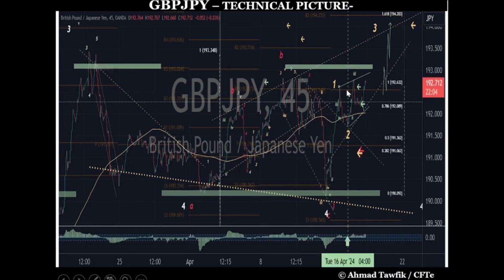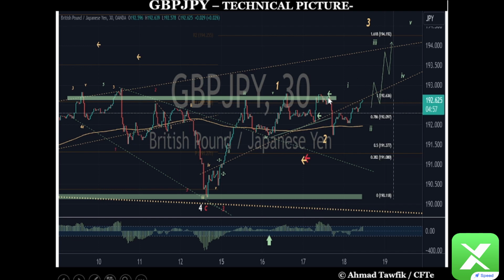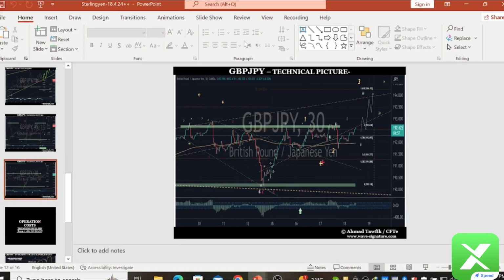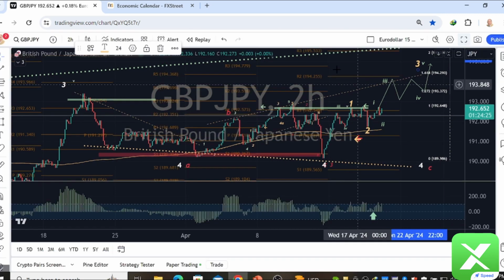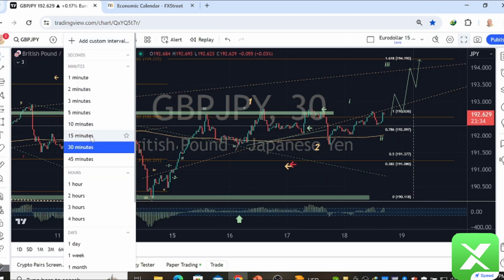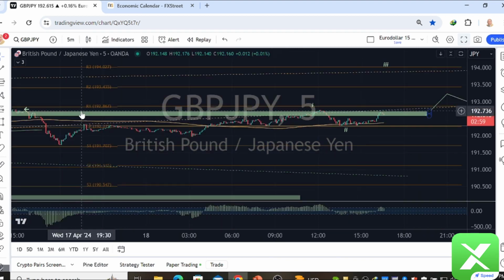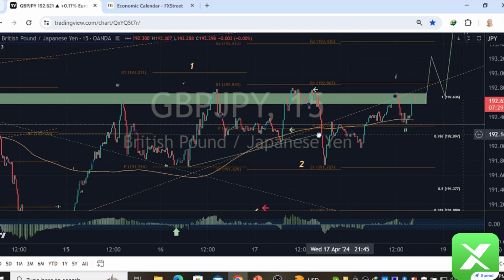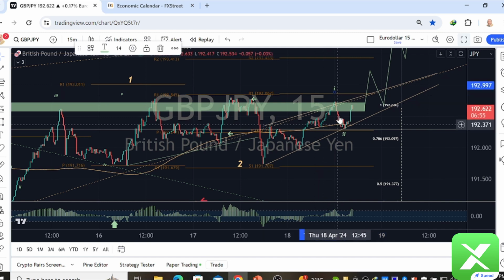XTrend Speed -- GBPJPY Daily Market Analysis| GBPJPY Analysis April 22, 2024